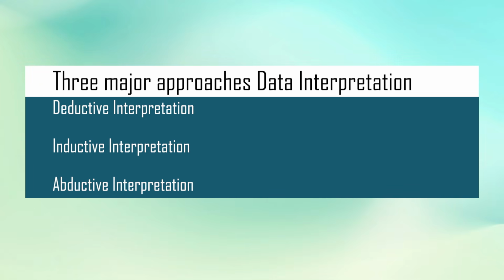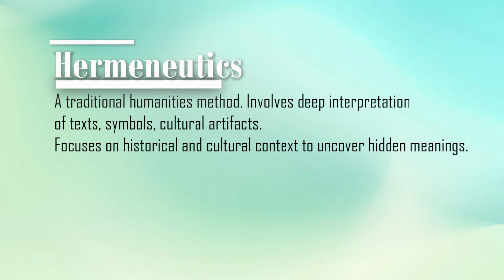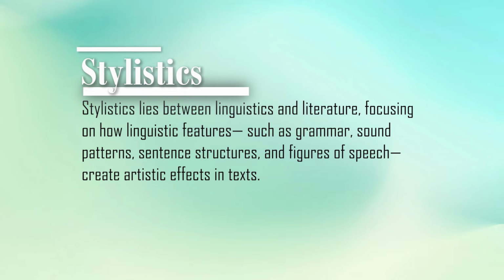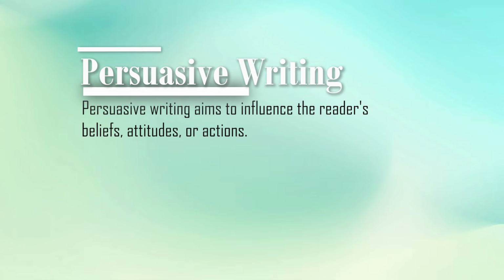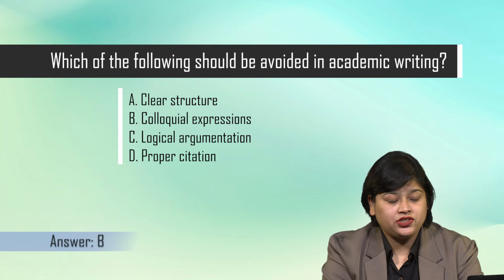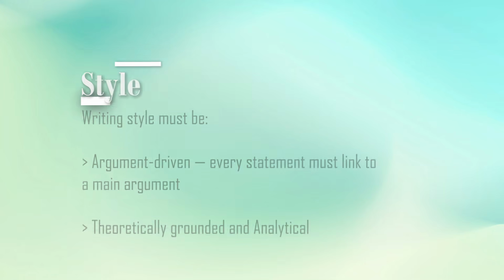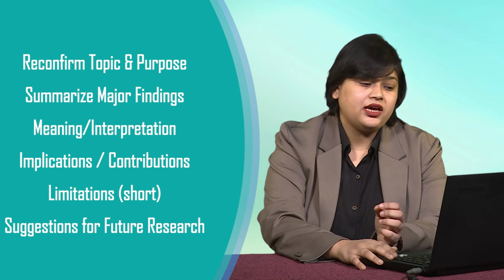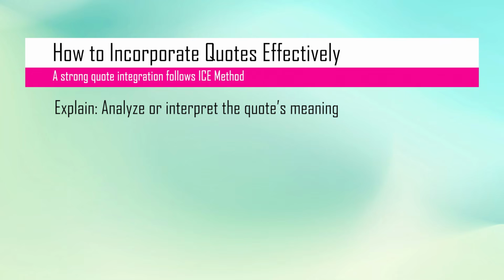Module 17. Data Interpretation in Academic Writing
MOOC on
Academic Writing and Composition

This work examines the integrated roles of data interpretation and academic writing within research methodology. It highlights how interpretation transforms empirical data into meaningful insights through various analytical approaches, including deductive, inductive, and abductive reasoning, alongside qualitative and quantitative techniques. The study also explores the principles and conventions of academic writing, emphasizing clarity, structure, objectivity, and ethical citation practices. Special attention is given to disciplinary applications such as English Studies, where interpretive analysis of texts and language plays a central role. By demonstrating the close relationship between interpretation and scholarly writing, the work underscores their collective importance in ensuring research rigor, credibility, and effective knowledge dissemination.